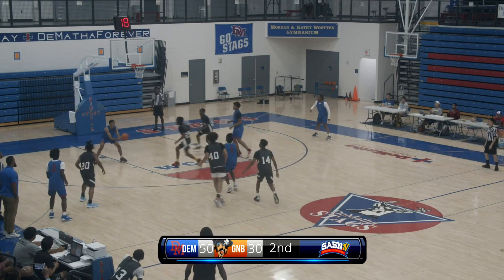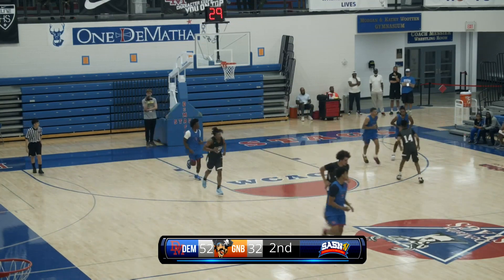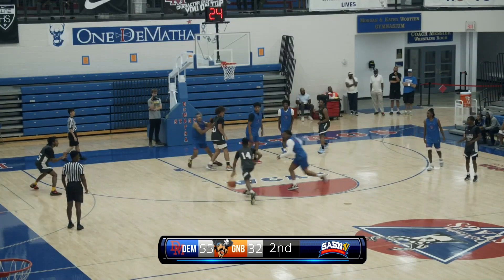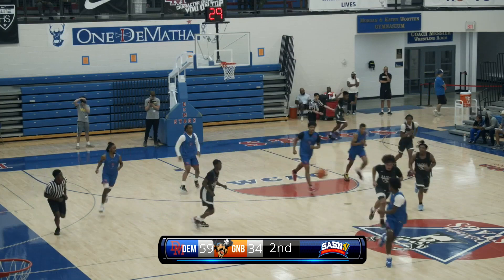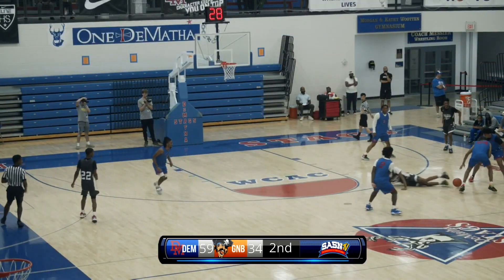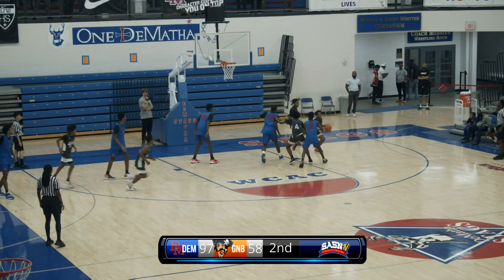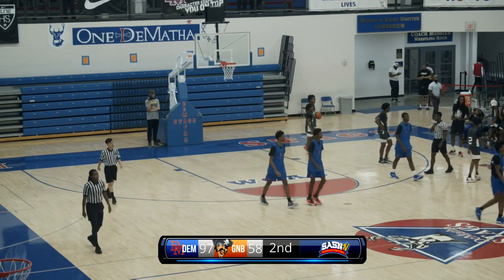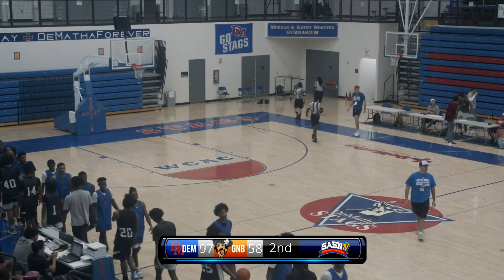Dematha Vs Greenbelt Capitol Hoops Summer League Playoff Game Highlights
The Scholar Athletes Sports Network's DMV Hoop Session High School Basketball Show Presents the Game Flash Highlight of the Dematha Stags playoff victory over the Greenbelt Raiders at the Capitol Hoops Summer League Playoff Basketball Game at DeMatha High School in Hyattsville MD for the 2022 summer season in the DMV.